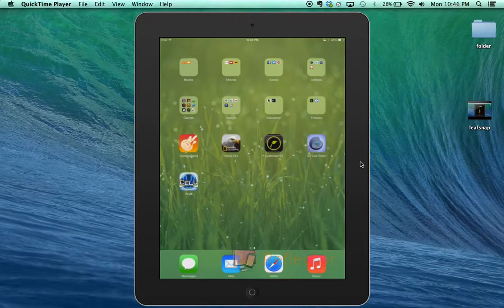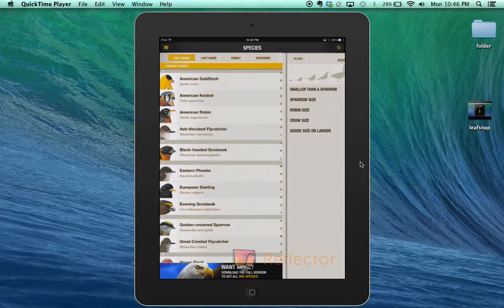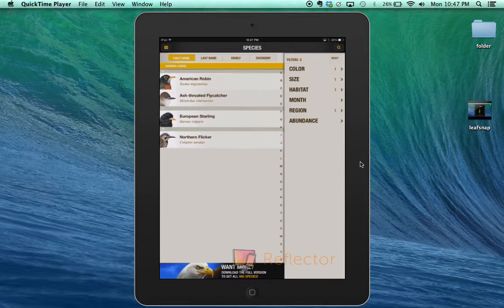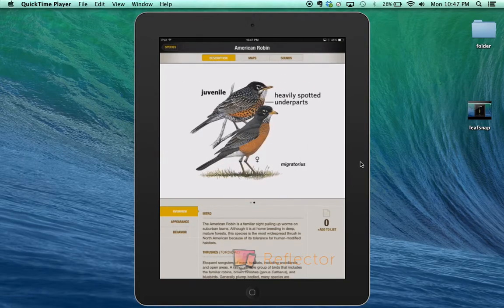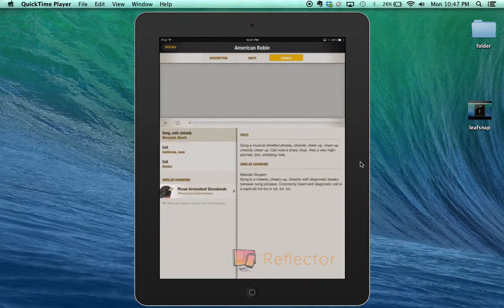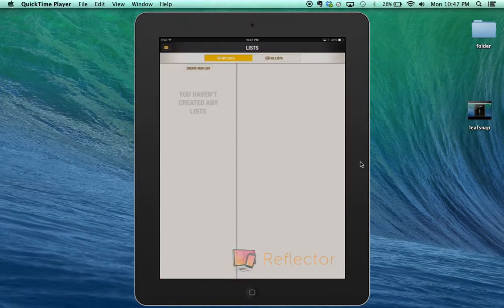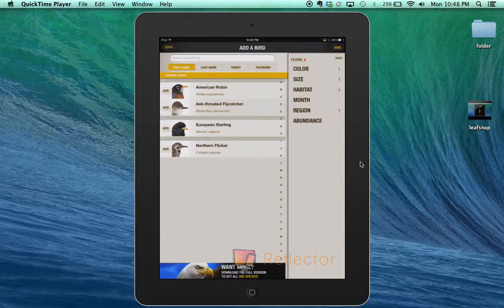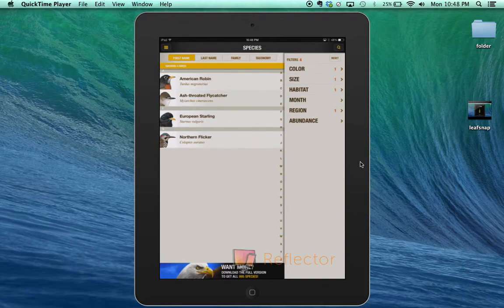Tutorial for National Geographic's "Birds Lite"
A brief tutorial to help you use National Geographic's app for identifying birds.